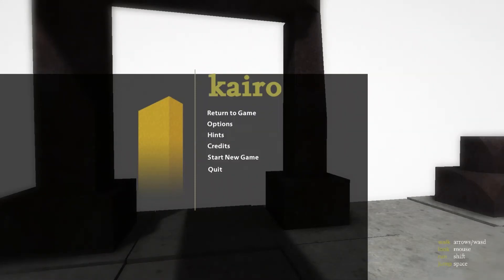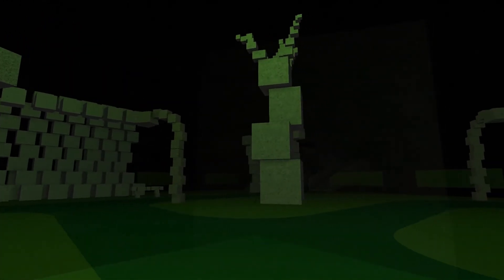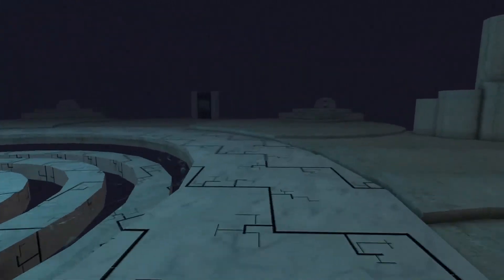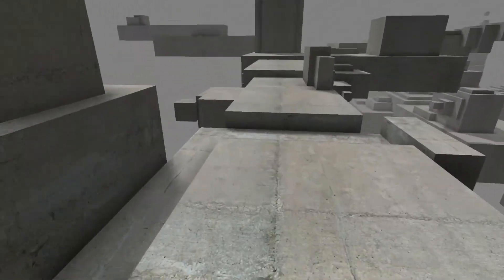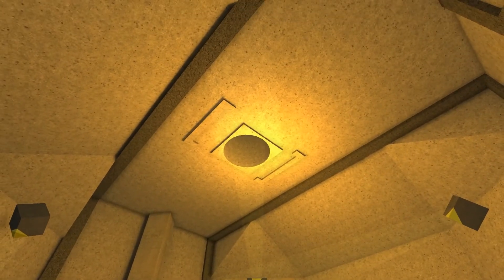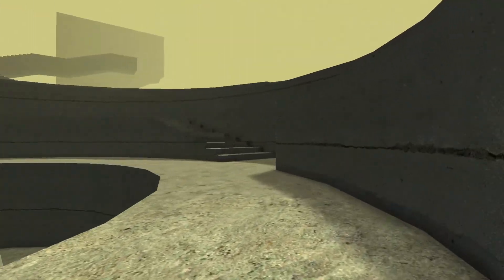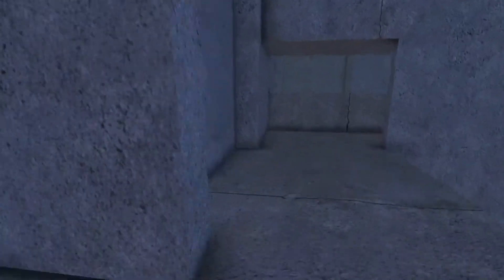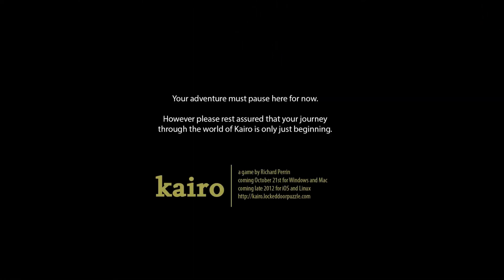Fan Friday the Sixtieth (Featuring Kairo)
Is it a puzzle? history lesson?... Philosophy?

Have a title you would like to see on this segment or a question to ask for a Q&A session?
Keep in touch via the social media!